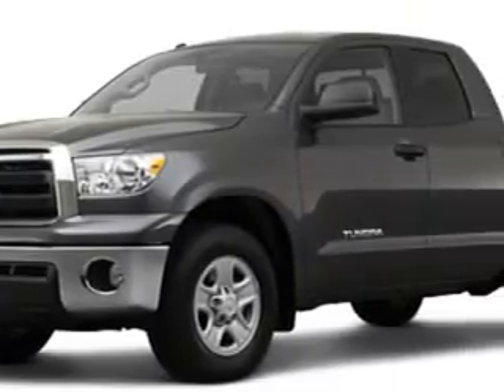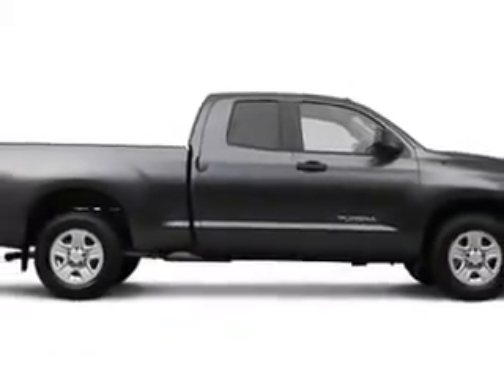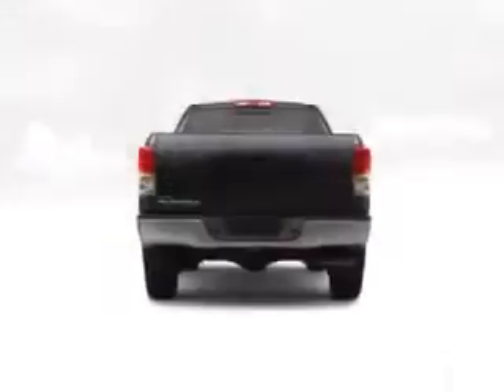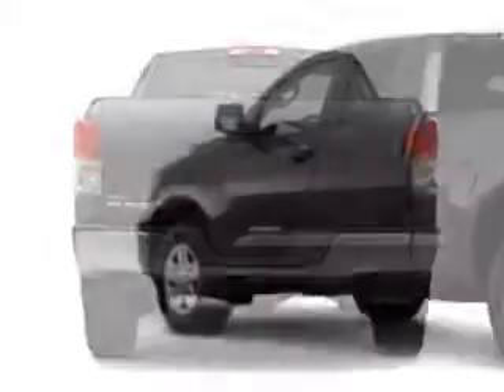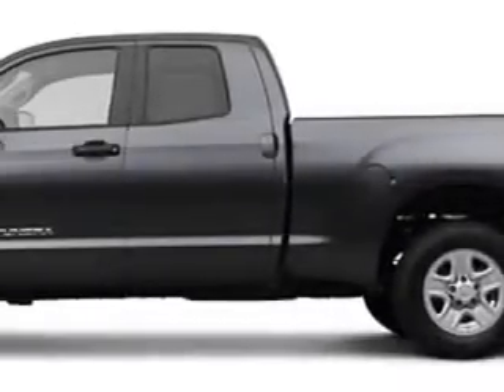Toyota Tundra, Lugoff Toyota Scion- Lugoff, SC 29078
Toyota Tundra, Lugoff Toyota Scion Lugoff Toyota Scion knows you want more than just a car. you have a purpose for your vehicle. imagine driving this Pyrite Mica 2012 Toyota Tundra, equipped with an 8 Cyl. engine. enjoy this utility truck with features like MP3 Player, Cruise Control, Satellite Radio, Auxiliary Audio Input, Side Air Bag System, Air Conditioning, Side Impact Door Beams, and much more. Get where you need to go, enjoy the drive, and have peace of mind in this 2012 Toyota Tundra. see us at Lugoff Toyota Scion today!
vin- 5TFRM5F16CX037882

878 Highway 1 South
Lugoff, South Carolina 29078